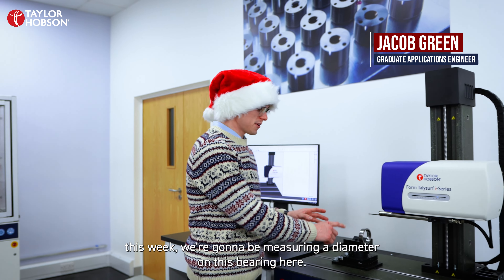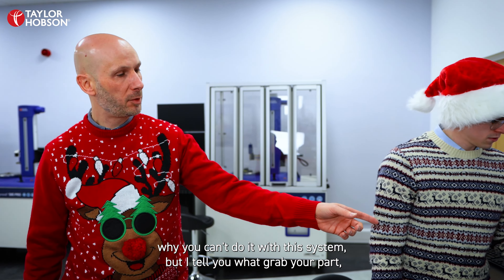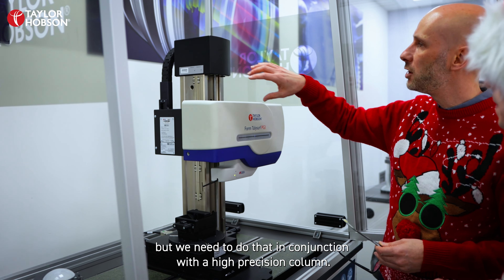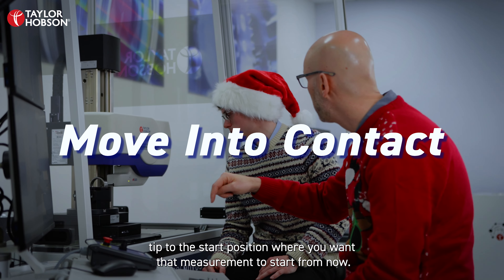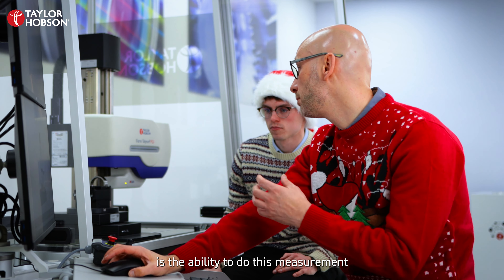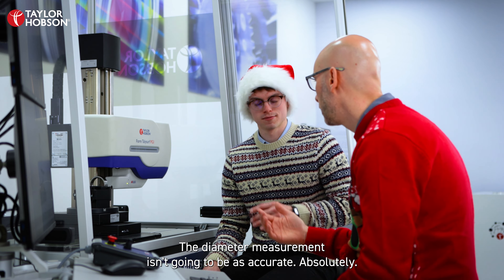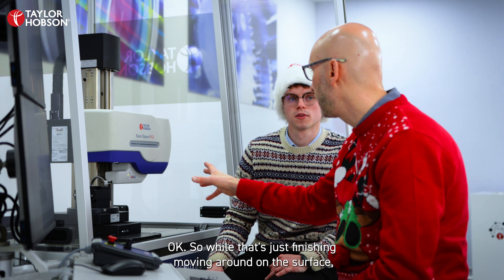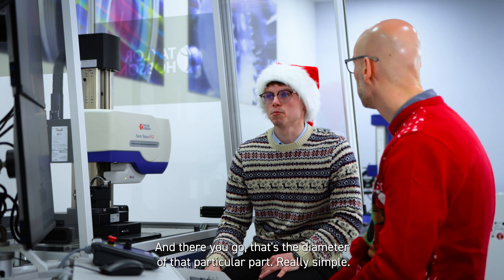LearnMetrology | Episode 3: How To Do Diameter Measurement | Form Talysurf® PGI NOVUS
In this episode, Greg demonstrates to Jacob, the simplicity of taking diameter measurement when using the Form Talysurf® PGI NOVUS 😮

Chapters:
0:00 Jacob Attempts Diameter Measurement
0:31 Greg's Insight
0:53 Form Talysurf® PGI NOVUS Features
1:38 Move Into Contact
2:21 Bottom Measurement
2:46 Reverse Bias
3:01 Top Measurement
3:09 Creating A Contour Analysis
3:40 A Festive Surprise !

❓ Have a question - Submit your question here! our experts respond asap